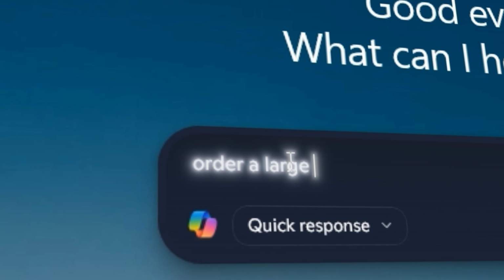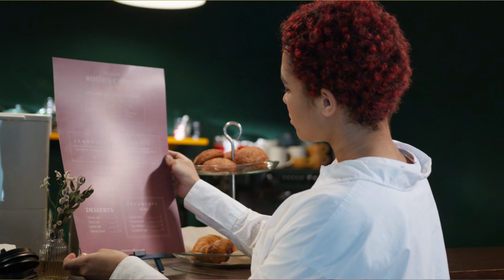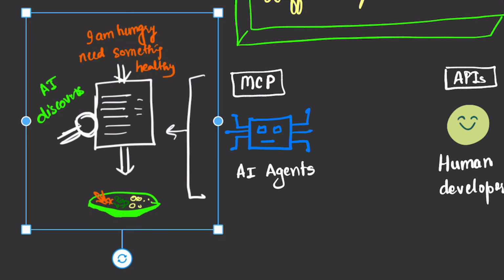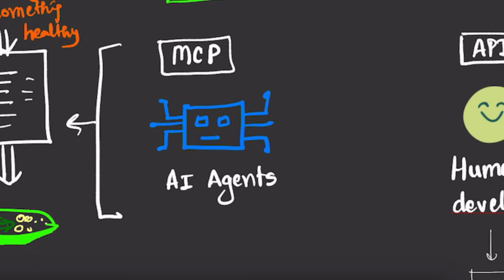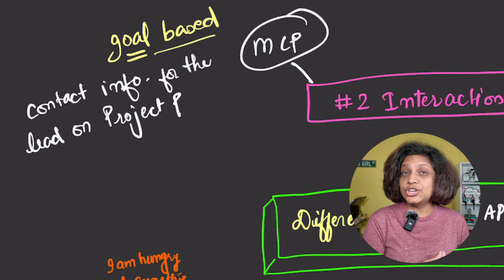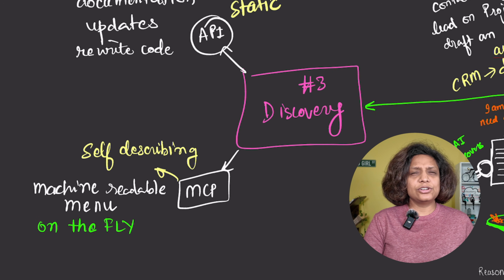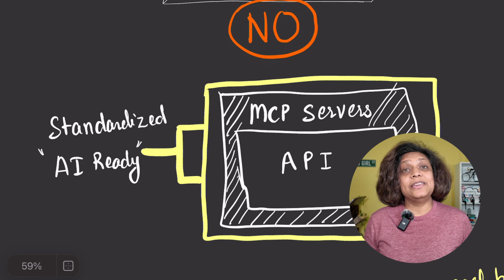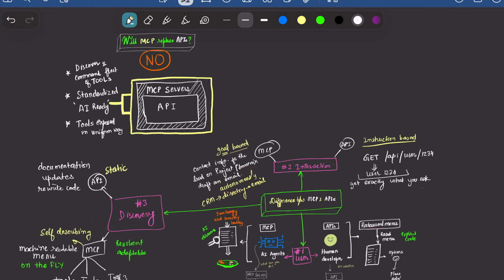MCP vs API: What Every Developer Needs to Know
Will MCP replace traditional APIs? The answer might surprise you.
In this video, I break down the fundamental differences between Model Context Protocol (MCP) and traditional APIs—and why this matters if you're building anything with AI in 2025.

🔑 What You'll Learn: Timestamp
The one-sentence difference between MCP and APIs that changes everything
Why APIs are built for humans while MCP is designed for AI agents
3 key differences: User, Interaction, and Discovery
Real examples comparing API vs MCP workflows
Will MCP replace APIs? (The answer is more nuanced than you think)
What this means for developers and tech professionals

🎥 What I use my video recording:
DJI mic
DJI Osmo Pocket 3
Erasable Fluorescent Markers

📌 Save this video to reference throughout your AI learning journey
👍 Like if this roadmap helped clarify your path
💬 Comment your biggest AI learning challenge below